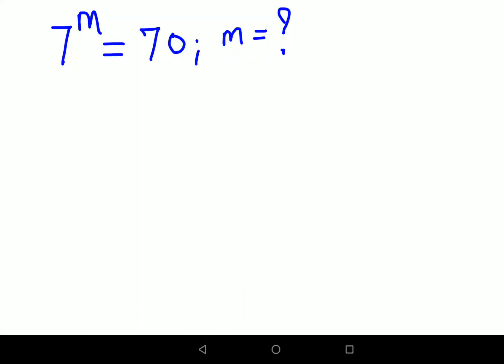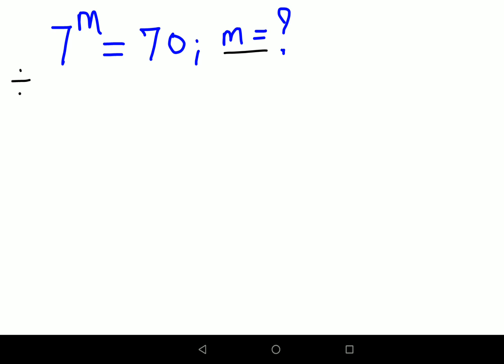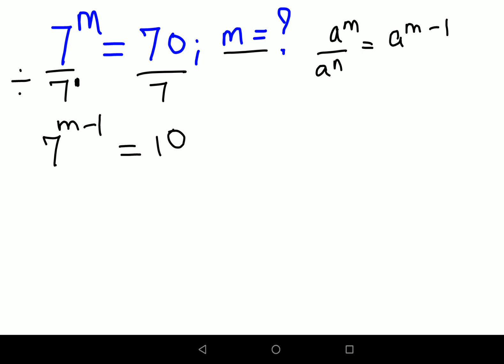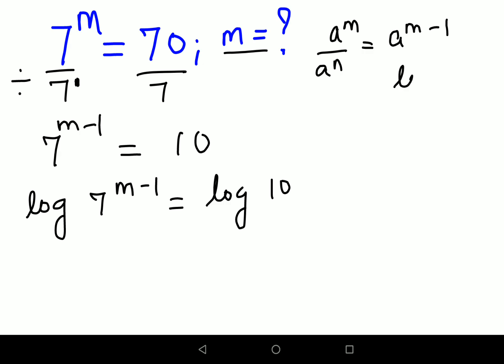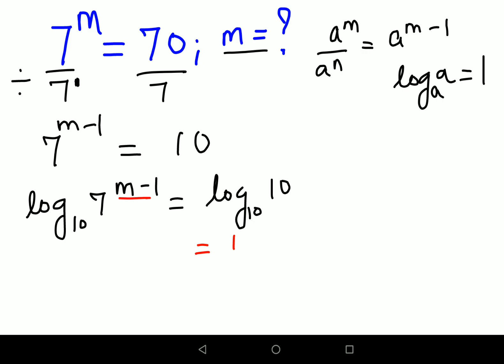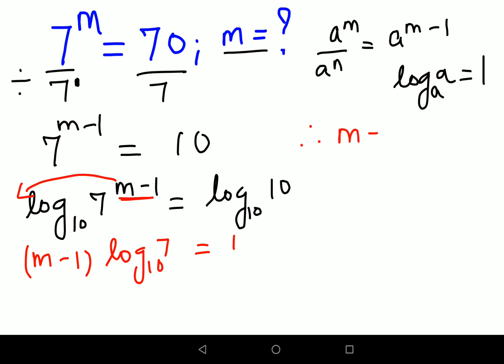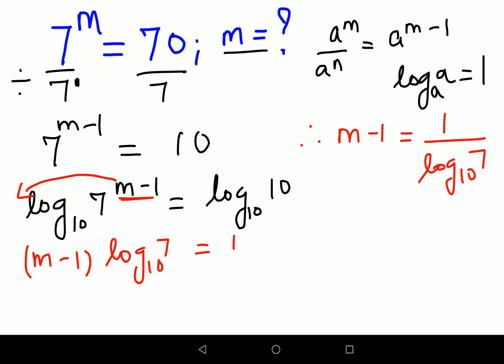A NICE indices problem! How to solve this kind of exponential problem?